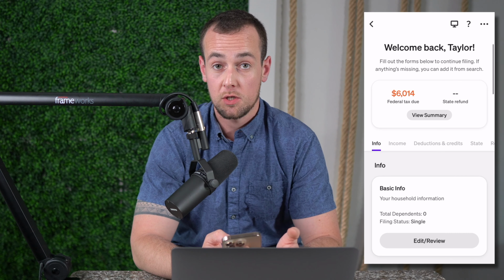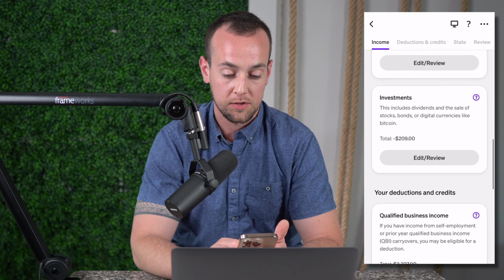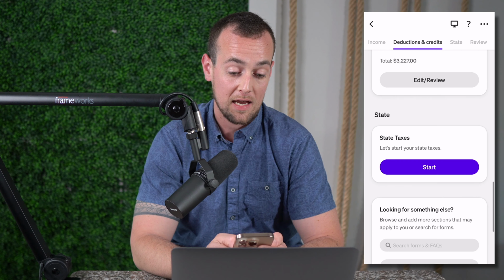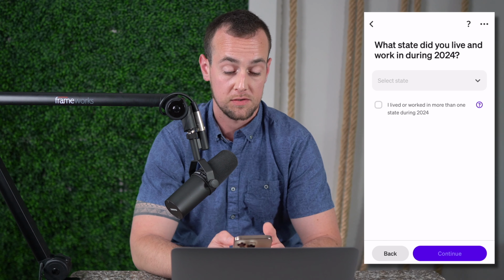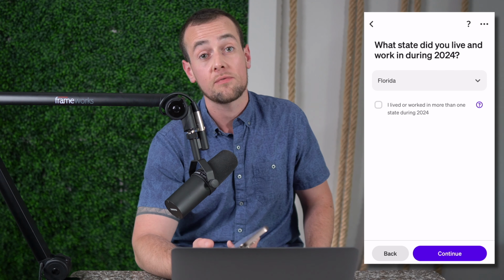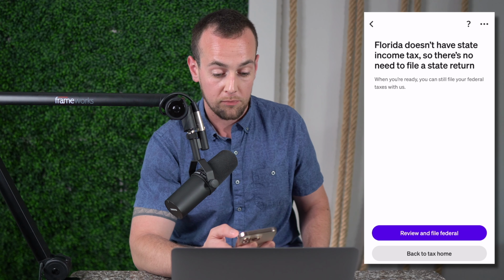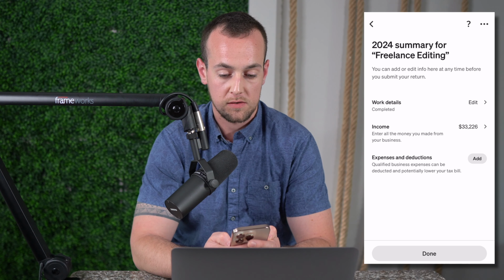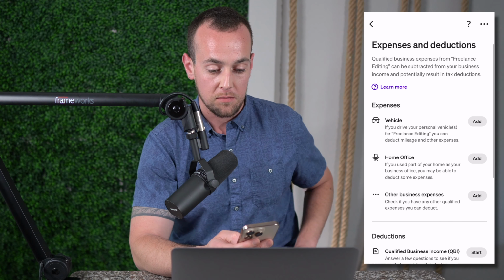Tax Deductions & Expenses Explained